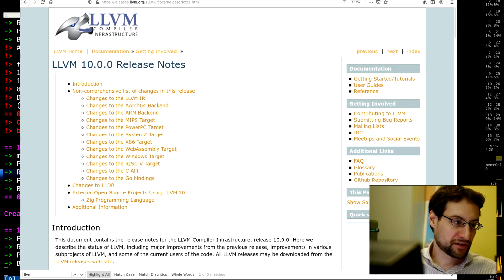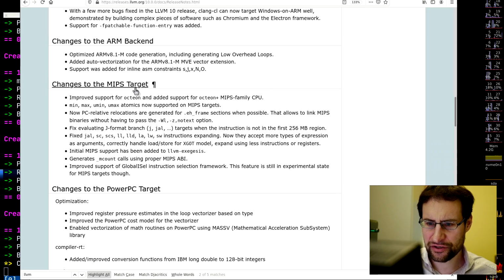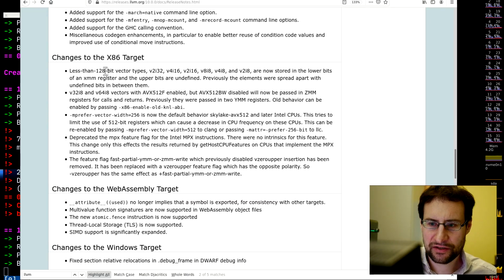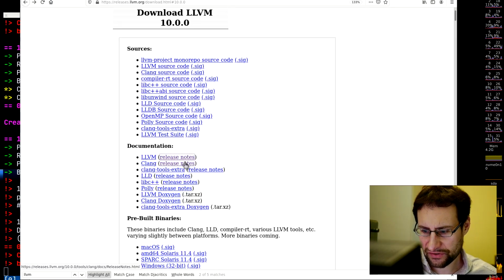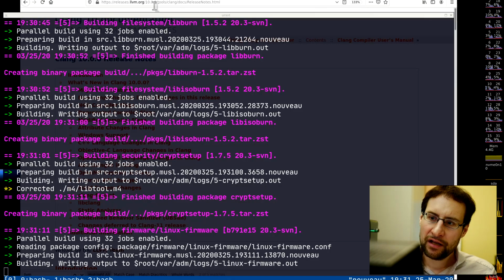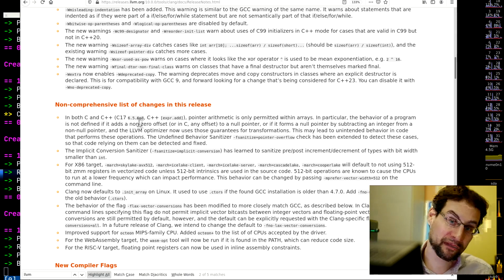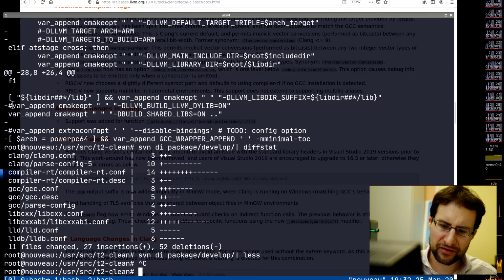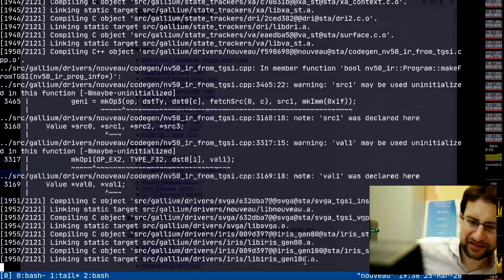LLVM / Clang 10.0 is out! With new features and improved performance!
LLVM / Clang compiler 10.0 was finally released, with new features and improved performance! Ad: Logic Analyzer & more @Amazon